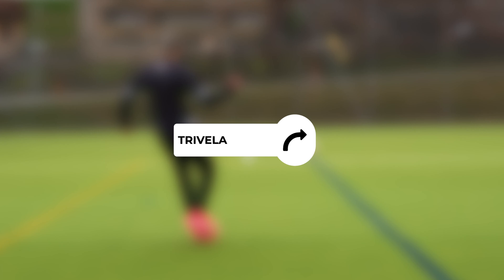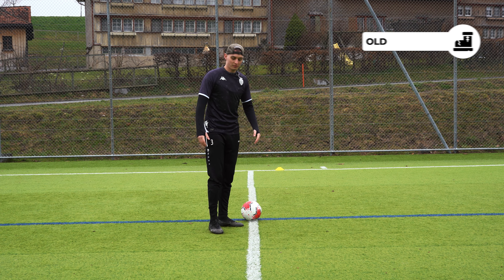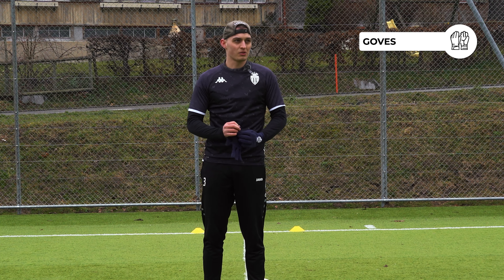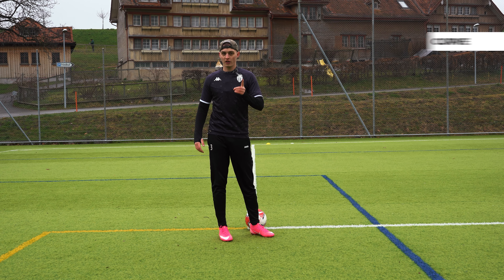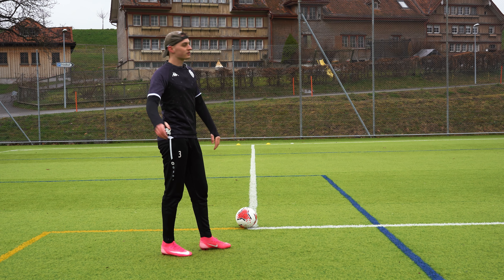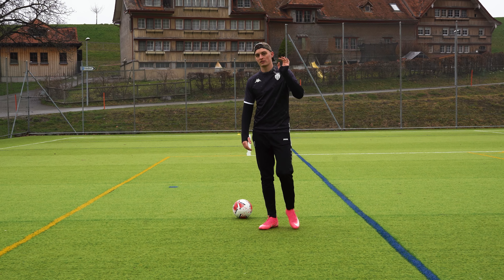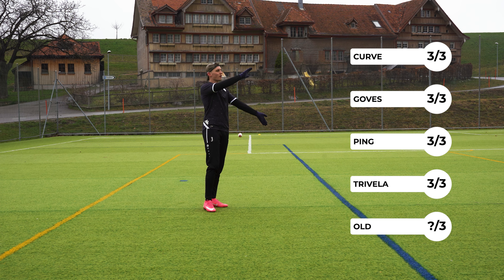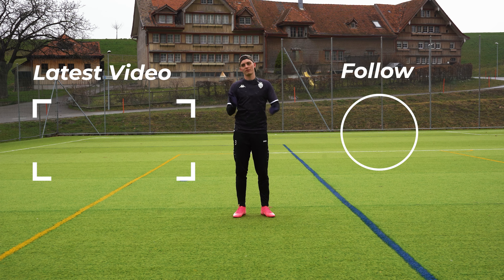TOP 5 PASSING MYTHS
In this video, we unravel the mysteries surrounding common passing myths that have circulated the football community. Join us as we separate fact from fiction, providing insights that will revolutionize the way you approach your passing game!

🔍 MYTH #1: Wear Old Boots for Better Control?
Let's debunk the belief that older boots lead to better ball control. Explore why the latest technology might be your key to precision and comfort on the pitch.

🌀 MYTH #2: The Curve Pass is All Style, No Substance?
Is the curve pass just a flashy move? Dive into the science behind the curve pass and discover its strategic advantages that can change the dynamics of your play.

👟 MYTH #3: Trivela Pass - A Fancy Fluke or a Tactical Marvel?
Unlock the secrets of the trivela pass. Is it a mere show-off skill, or does it hold genuine value in manipulating defenses? Find out!

🚀 MYTH #4: Ping Pass - Overrated or Underutilized?
Is the ping pass overrated, or have its benefits been overlooked? We break down the misconceptions and shed light on when and how to use this powerful passing technique.

🧤 MYTH #5: Wear Gloves for Improved Passing Precision?
Does wearing gloves truly enhance your passing accuracy? Explore the myth surrounding gloves on the pitch and whether they are a game-changer or just a fashion statement.

🤝 JOIN THE DISCUSSION:
Share your thoughts on these passing myths in the comments! Have you fallen for any of these myths, or do you swear by them? Let's discuss and learn from each other's experiences.